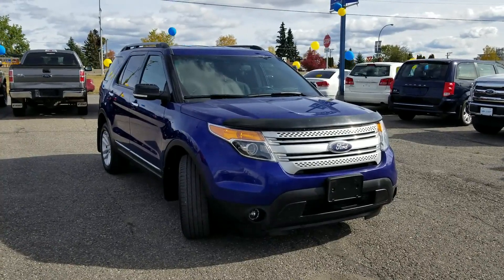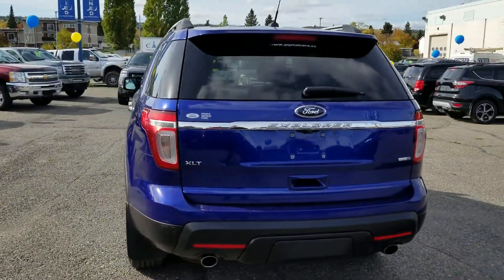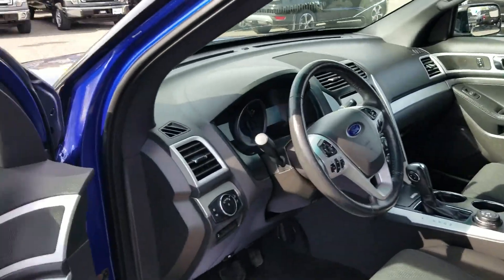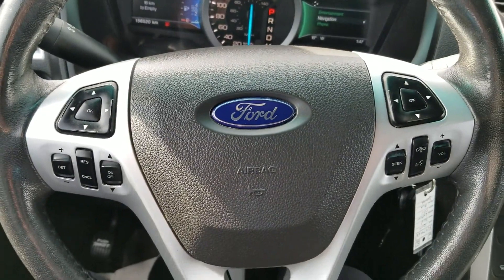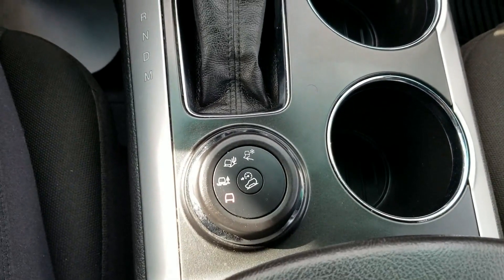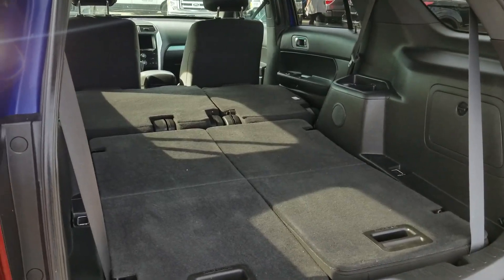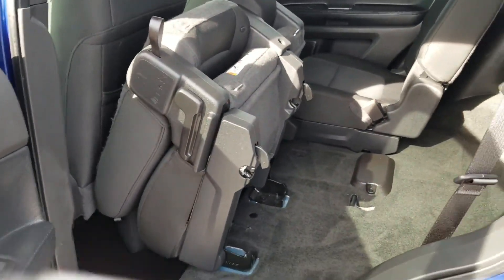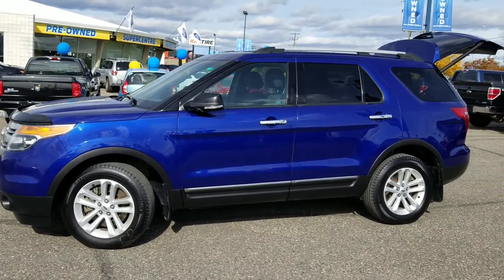2014 FORD EXPLORER XLT | FC57998A | PRINCE GEORGE FORD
This Deep Impact Blue 2014 Ford Explorer XLT is the perfect vehicle for a family on the go. With seating for 7 and ample storage space, this SUV is built for adventure, and you don't have to worry about stains on the easy to care for Charcoal black cloth interior.
Powered by a 3.5L V6 gas engine, and 4x4 capabilities, you can go with confidence where ever adventure takes you.
With only 157,236 kms this unit has plenty of life to offer!
1331 Central Street West
Prince George, BC
V2M 3E2